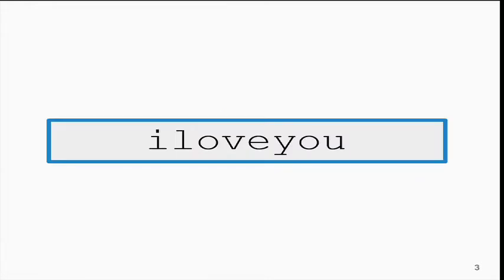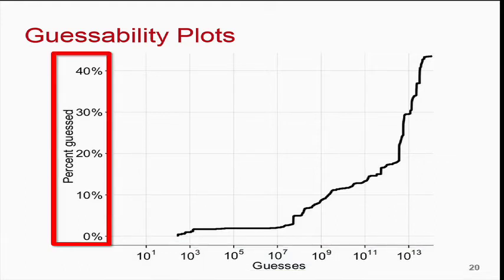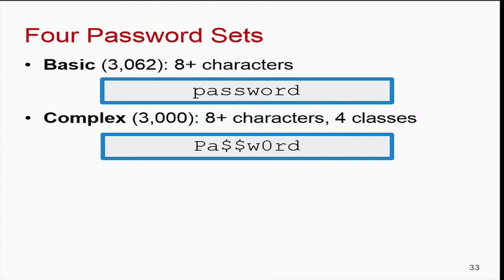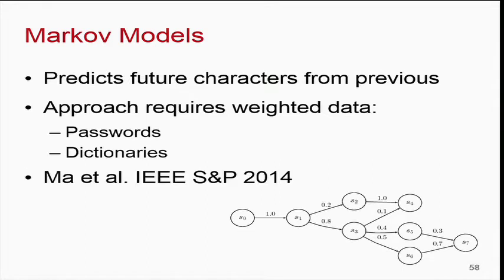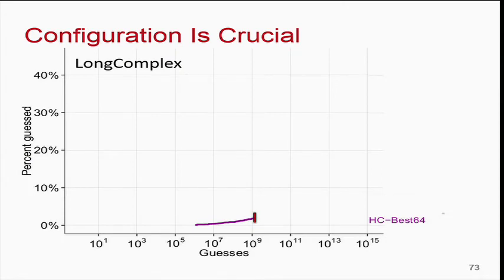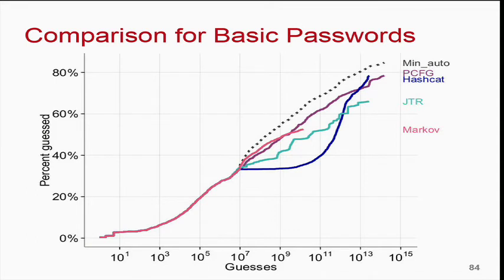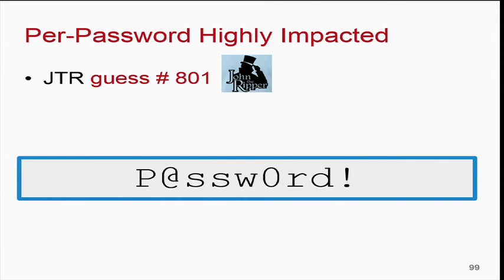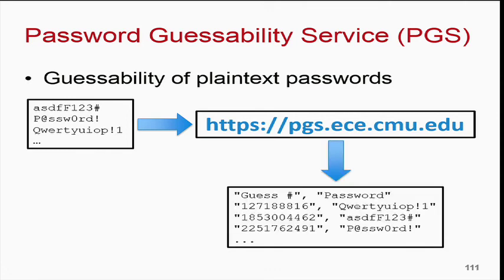USENIX Security '15 - Measuring Real-World Accuracies and Biases in Modeling Password Guessability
Measuring Real-World Accuracies and Biases in Modeling Password Guessability

Blase Ur, Sean M. Segreti, Lujo Bauer, Nicolas Christin, Lorrie Faith Cranor, Saranga Komanduri, and Darya Kurilova, Carnegie Mellon University; Michelle L. Mazurek, University of Maryland; William Melicher and Richard Shay, Carnegie Mellon University

Parameterized password guessability—how many guesses a particular cracking algorithm with particular training data would take to guess a password—has become a common metric of password security. Unlike statistical metrics, it aims to model real-world attackers and to provide per-password strength estimates. We investigate how cracking approaches often used by researchers compare to real-world cracking by professionals, as well as how the choice of approach biases research conclusions. We find that semi-automated cracking by professionals outperforms popular fully automated approaches, but can be approximated by combining multiple such approaches. These approaches are only effective, however, with careful configuration and tuning; in commonly used default configurations, they underestimate the real-world guessability of passwords.

We find that analyses of large password sets are often robust to the algorithm used for guessing as long as it is configured effectively. However, cracking algorithms differ systematically in their effectiveness guessing passwords with certain common features (e.g., character substitutions). This has important implications for analyzing the security of specific password characteristics or of individual passwords (e.g., in a password meter or security audit). Our results highlight the danger of relying only on a single cracking algorithm as a measure of password strength and constitute the first scientific evidence that automated guessing can often approximate guessing by professionals.